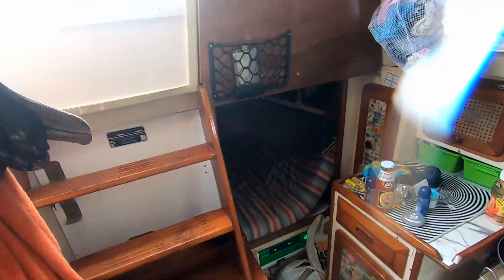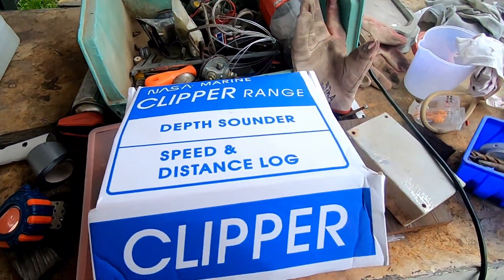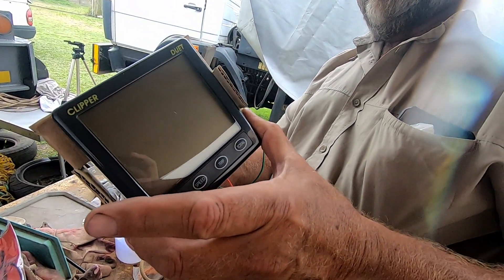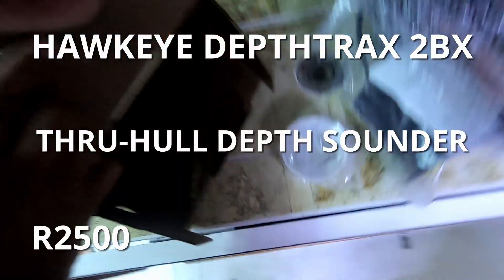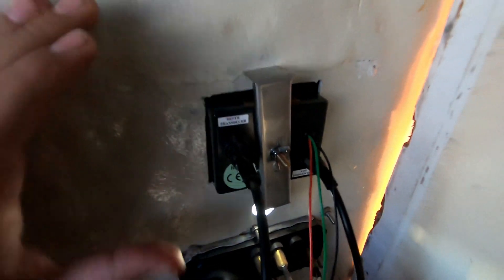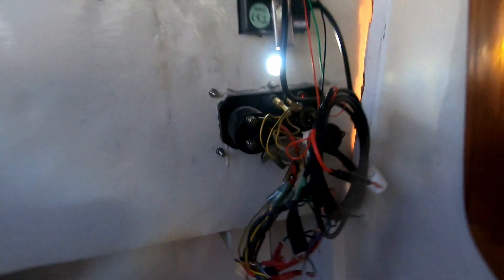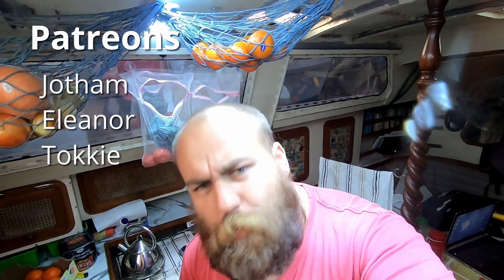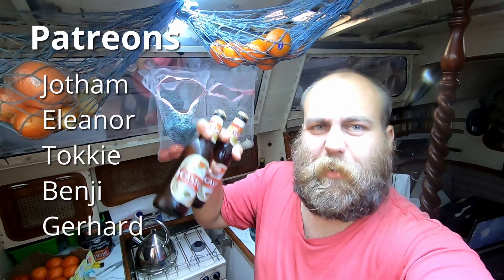Sailboat Speed & Depth Installation, First week on the water and VHF Attachments | Land Rats | EP48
This Week's Episode is a short one we quickly go over our first week on the boat. Being right at the bottom of the harbor means our boat is floating in a lot of gunk. Oil and Rubbish from the informal settlements up the river is an Everyday sight. We also had a bit of bad weather on our first week really feeling the cold on the boat so we didn't do too much filming those days. Luckily we've got some footage of our installation of our depth and speed as well as our VHF attachments to tide you over until next week!

**Please let us know in the comments if you need any more info about the boat work in this video or if you've got any feedback/advice or insight you'd like to share**

Land Rats Refitting and Restoring this 34ft van der Stadt yacht in Project Boat.

EPISODE 48: Sailboat Speed & Depth Installation, First week on the water and VHF Attachments

Intro: (0:00)
First week in the water: (0:25)
Depth & Speed Installation: (2:05)
VHF Attachments: (7:33)
Moving to the water: (6:51)
Launch! Waiting for the tide: (9:32)
Our New Home & Celebration: (12:51)
Outro: (10:49)